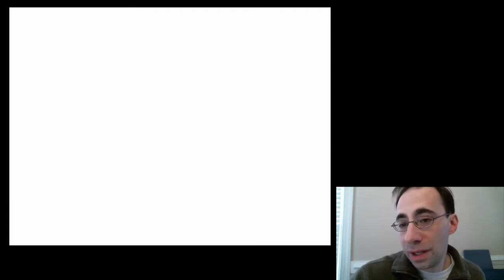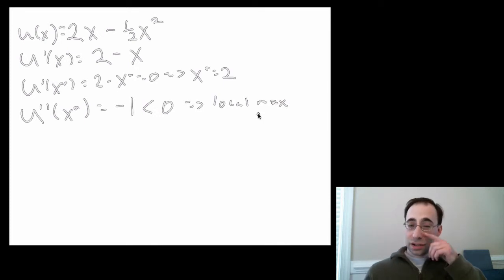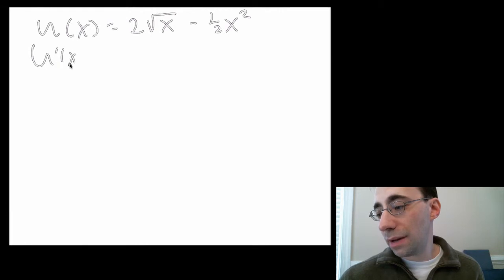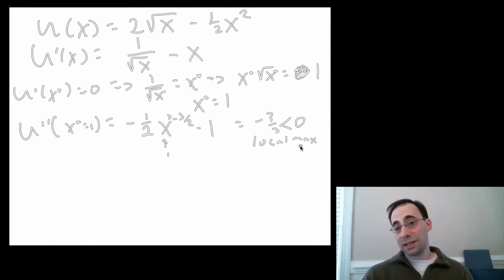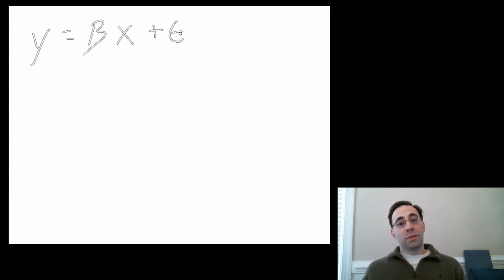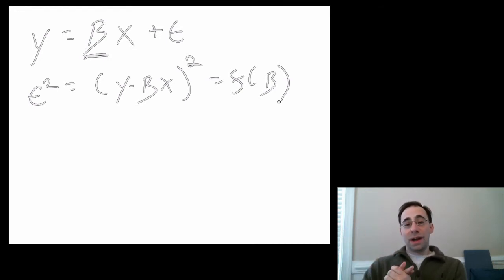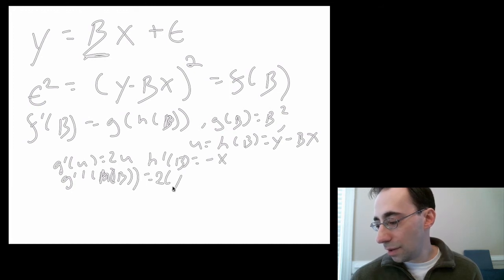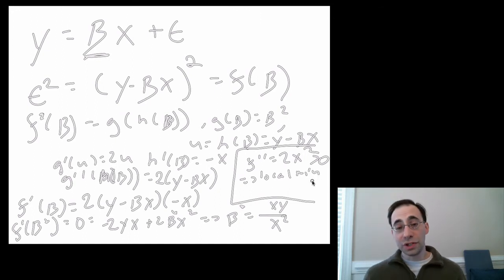Module8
Examples: Maximizing Utility and Linear Models and OLS Regression